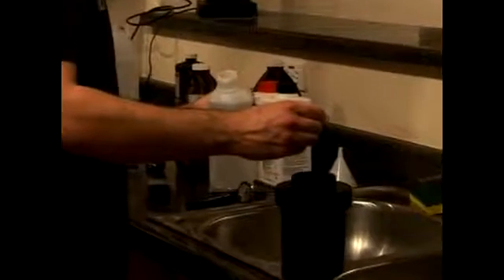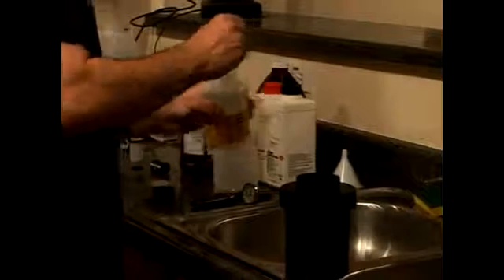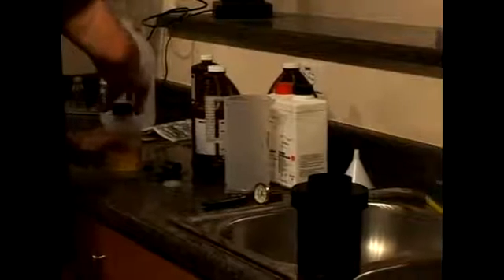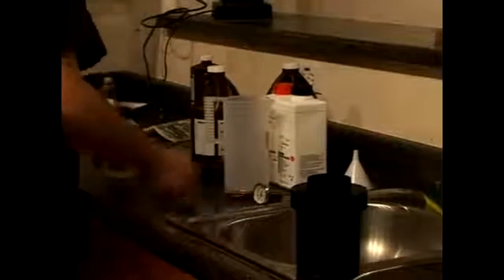How To Use Hypo Clearing Agent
How To Use Hypo Clearing Agent. Part of the series: How to Develop Black & White Photos. Learn how to use the hypo clearing agent needed to develop camera film for black and white photos in this free photography video.